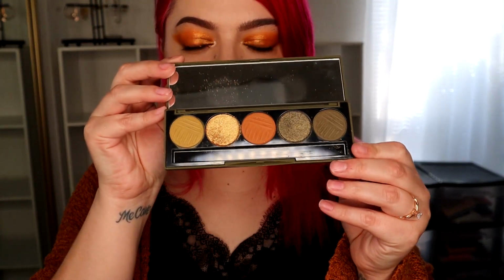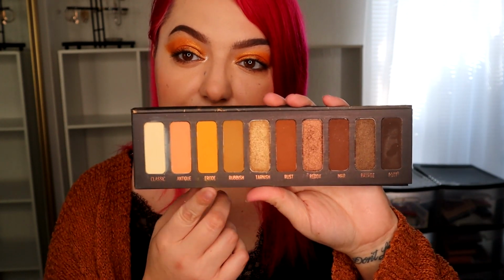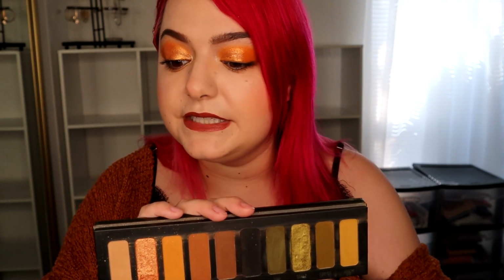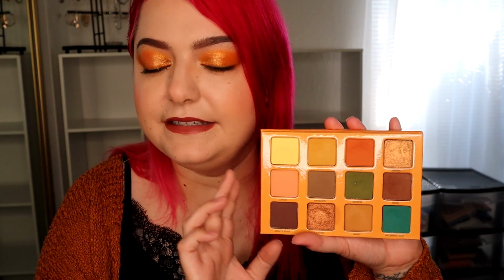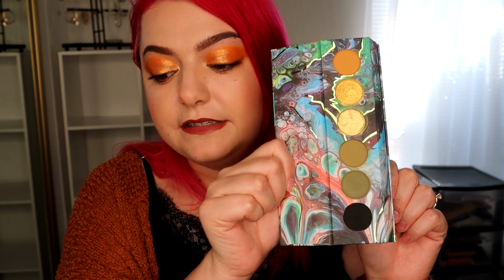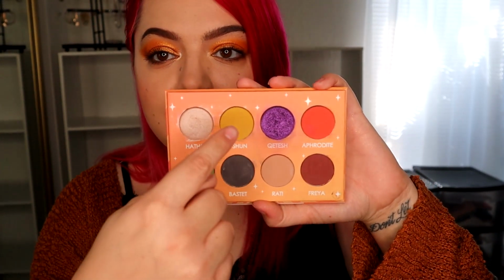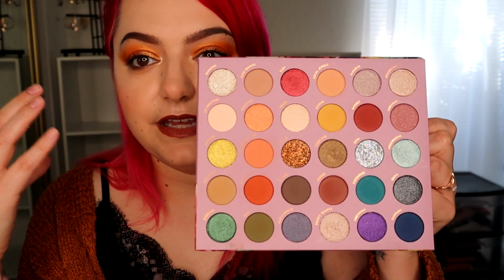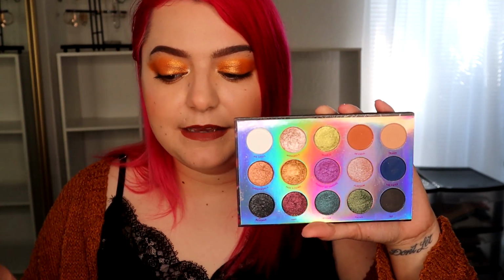MY FALL PALETTE COLLECTION! | Raeann Haro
Hey Beautiful!

It's been a while, I know I know. Finally getting used to being back at my full time job so I should be back to "normal" now, whatever that means LOL. I'm so glad to be back, I've missed you all SO MUCH. I hope you're all doing well! Anyways, today's video was inspired by Katie Marie (I'll link her channel down below!) she did a video showing all of her fall toned palettes and I LOVE Fall tones so I knew I needed to do this as well. What's your favorite thing about Fall?!

*side note: you might notice the camera moving a little through out the video, I promise you're not imagining things, I must not have had the camera on the tripod tight enough.

Instagram.com/raevictoriaaa